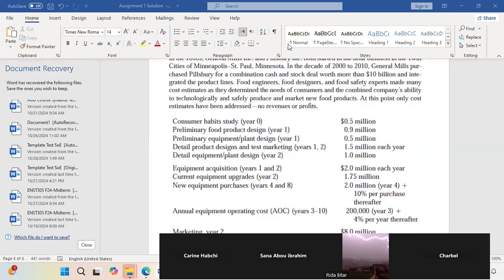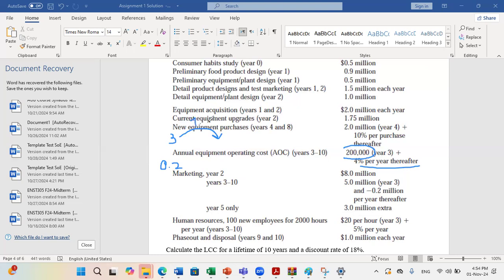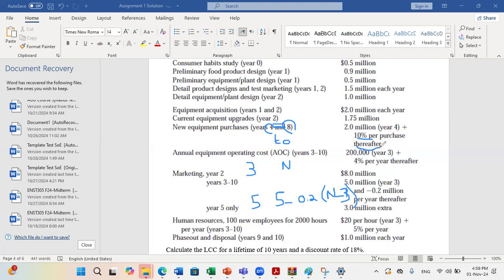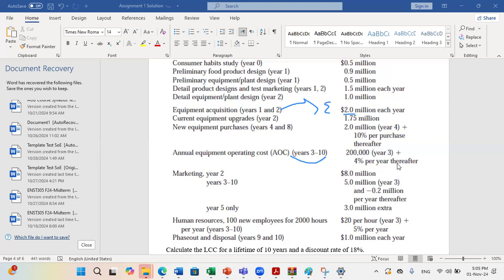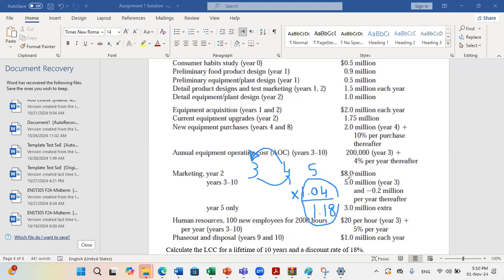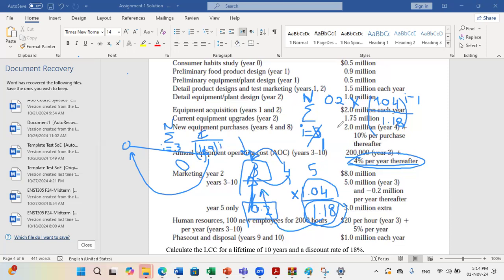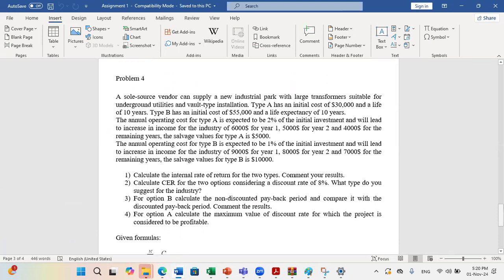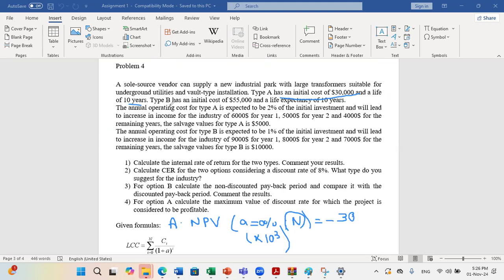Assignment 1 Solution - Part 2